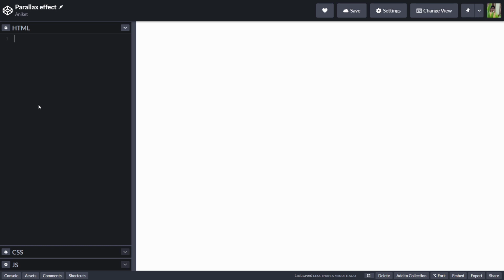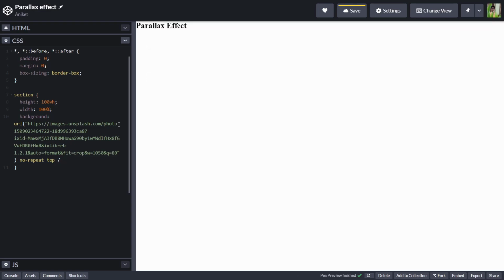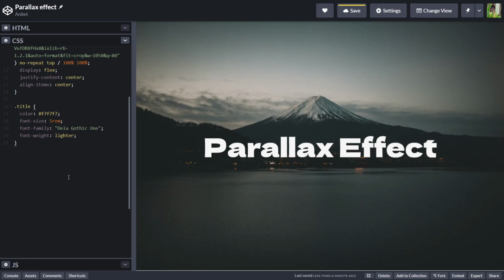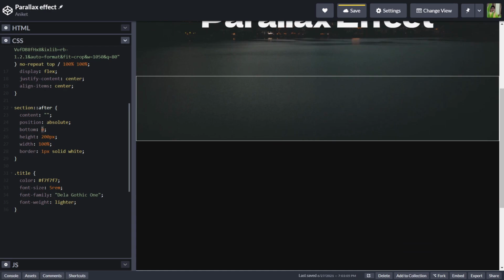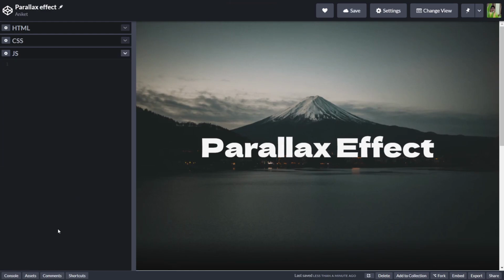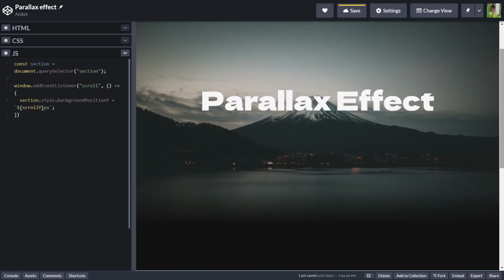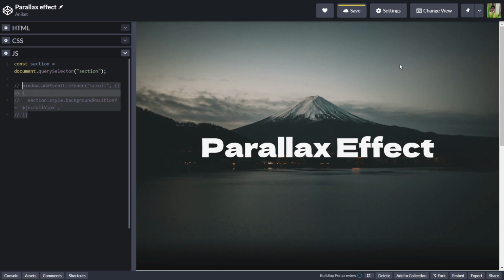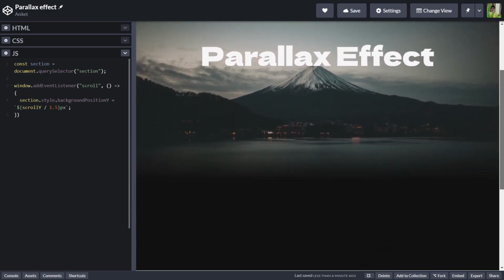Parallax scrolling effect using html css javascript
Hello, world! In this video, we learned how to create a nice smooth parallax scrolling effect using pure HTML, CSS, and JavaScript. In this video, we had an image that moves up on scroll as usual but not at the same pace. You would know more about the effect only if you watch the video. Hope it helps!

(from Unsplash)